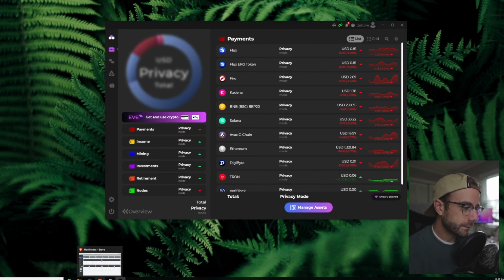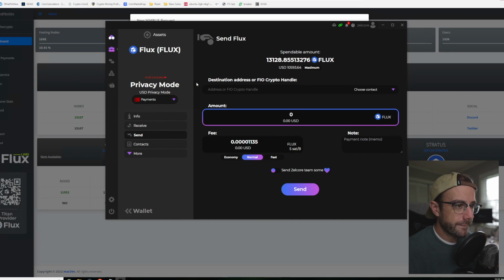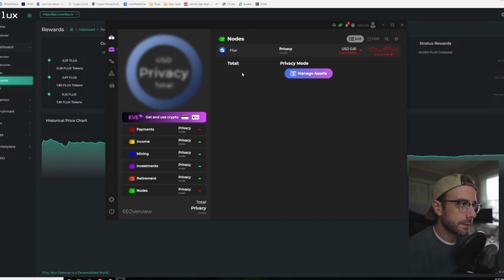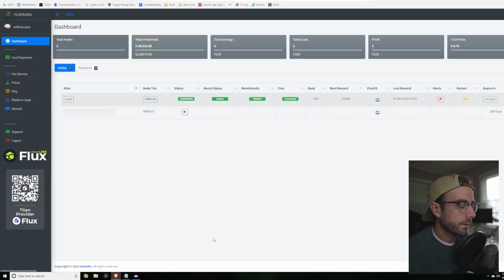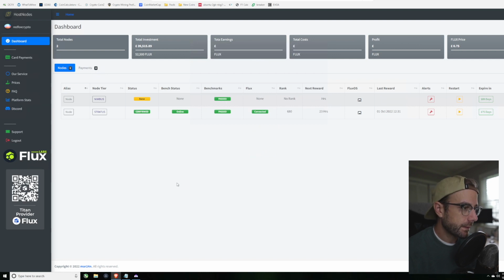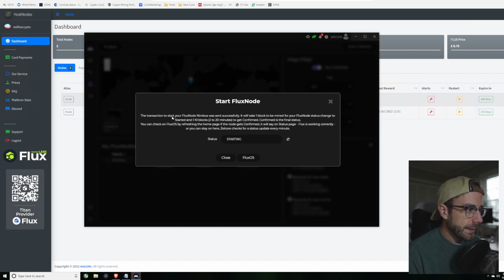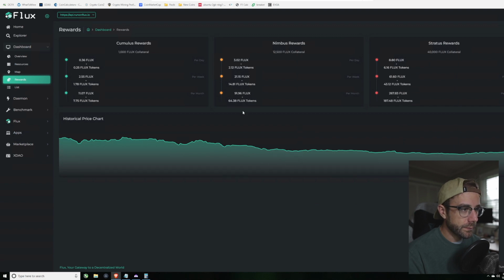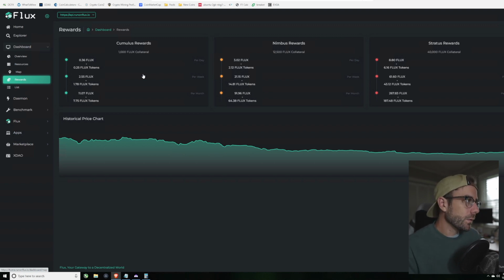Passive Income with FLUX Nodes (Setup & Profitability)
In this video I discuss FLUX nodes and show how to setup a flux node from start to finish while showing current profitability and breakeven.

Mining Rig Parts I Use:
▶️ PCIe Splitters
▶️ Test Bench

Video Chapters:
00:00 Flux Nodes Passive Income
00:17 How to Setup a Flux Node
07:16 Flux Node Profitability